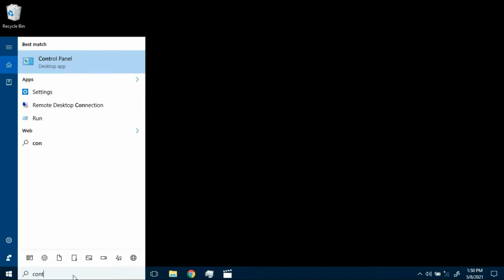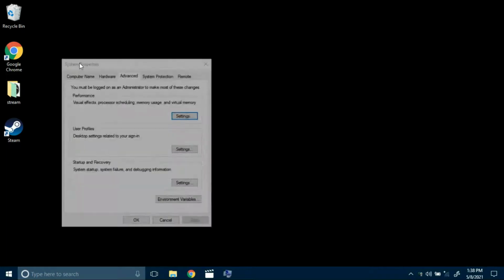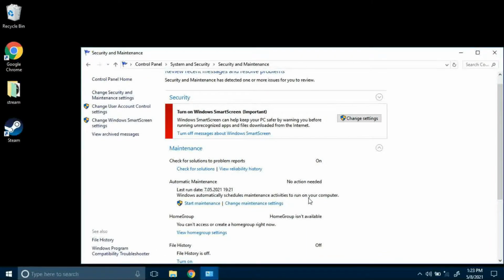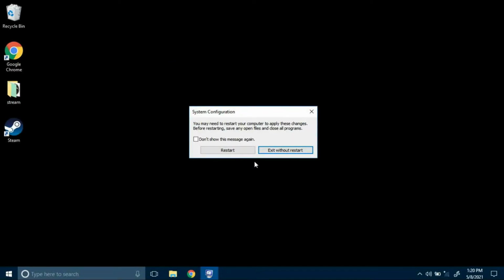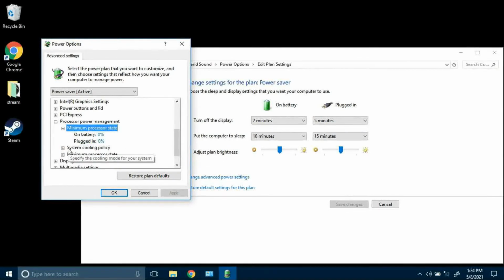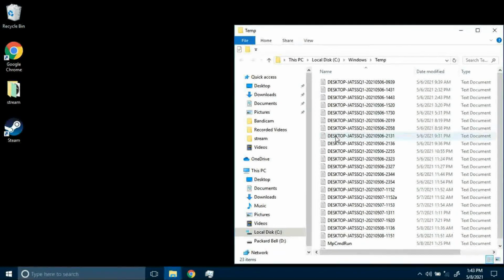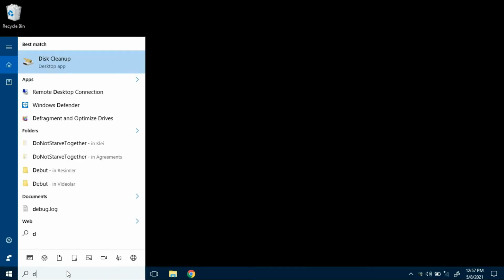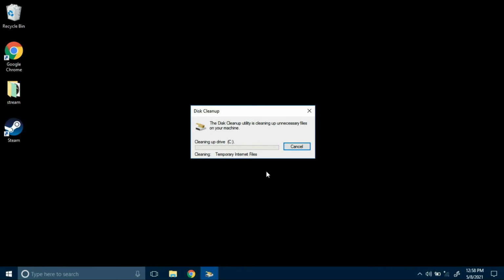How To Make Your Pc Fast And Speed Up 2021 (Windows)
In this video we will show you how to make your windows computer fast. If you want to  speed up of your computer and make it fast, you are at the right place. Follow for the fastest and latest information about the windows operating system (Easy, Fast And Simple Pc Tips +Tricks)
Add  on Instagram Tecnoinn Stylex
Stock Video by Mikhail Nilov from Pexels